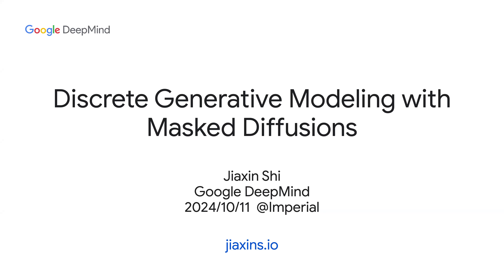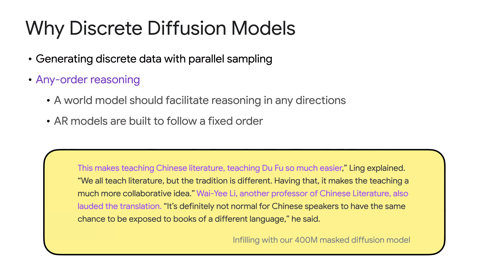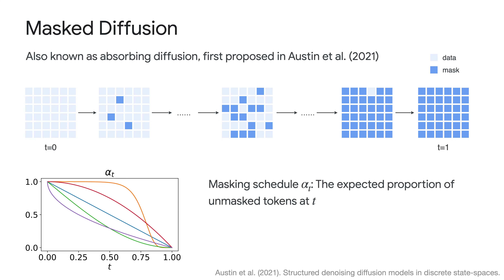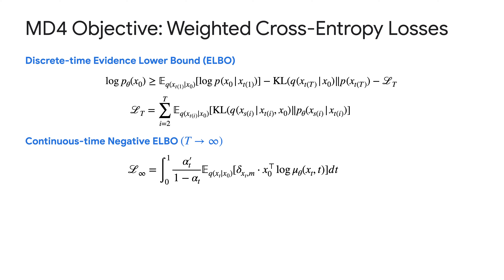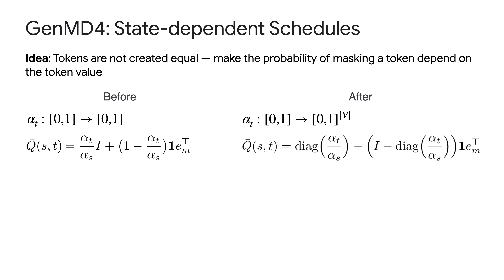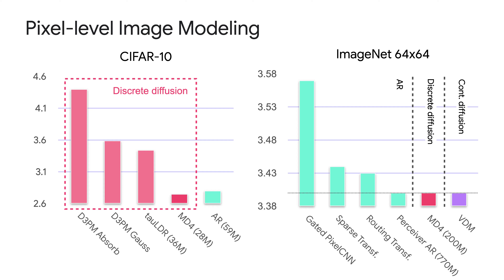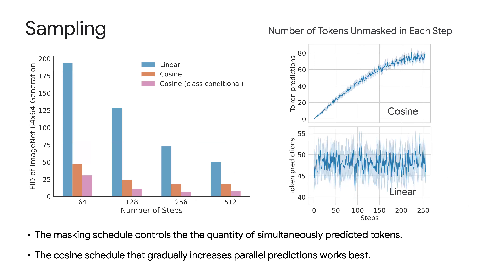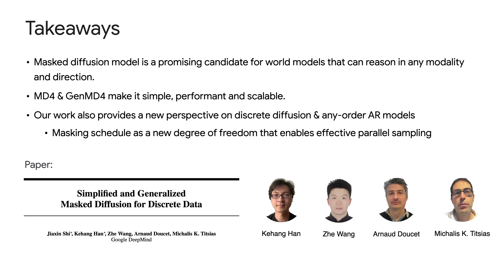Discrete generative modeling with masked diffusions (Jiaxin Shi, Google DeepMind)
Abstract:
Modern generative AI has developed along two distinct paths: autoregressive models for discrete data (such as text) and diffusion models for continuous data (like images). Bridging this divide by adapting diffusion models to handle discrete data represents a compelling avenue for unifying these disparate approaches. However, existing work in this area has been hindered by unnecessarily complex model formulations and unclear relationships between different perspectives, leading to suboptimal parameterization, training objectives, and ad hoc adjustments to counteract these issues. In this work, I will introduce masked diffusion models, a simple and general framework that unlock the full potential of diffusion models for discrete data. We show that the continuous-time variational objective of such models is a simple weighted integral of cross-entropy losses. Our framework also enables training generalized masked diffusion models with state-dependent masking schedules. When evaluated by perplexity, our models trained on OpenWebText surpass prior diffusion language models at GPT-2 scale and demonstrate superior performance on 4 out of 5 zero-shot language modeling tasks. Furthermore, our models vastly outperform previous discrete diffusion models on pixel-level image modeling, achieving 2.75 (CIFAR-10) and 3.40 (ImageNet 64×64) bits per dimension that are better than autoregressive models of similar sizes.

Bio:
Jiaxin Shi is a research scientist at Google DeepMind. Previously, he was a postdoctoral researcher at Stanford and Microsoft Research New England. He obtained his Ph.D. from Tsinghua University. His research interests broadly involve probabilistic and algorithmic models for learning as well as the interface between them. Jiaxin served as an area chair for NeurIPS and AISTATS. He is a recipient of Microsoft Research PhD fellowship. His first-author paper was recognized by a NeurIPS 2022 outstanding paper award.